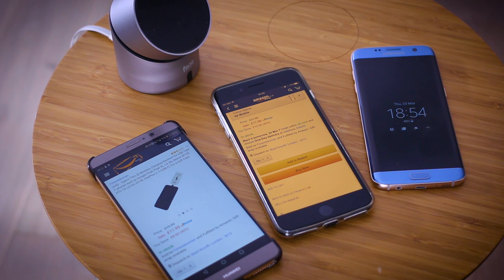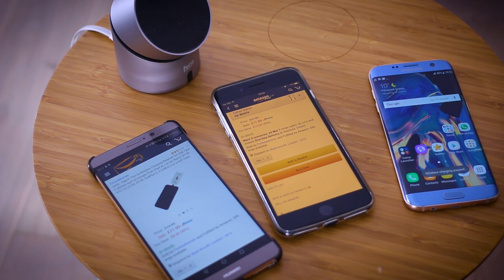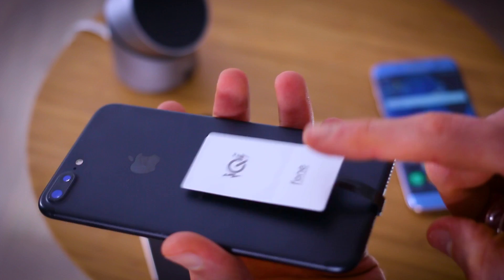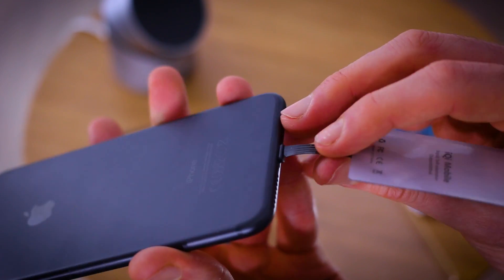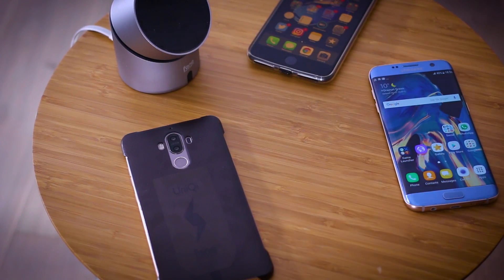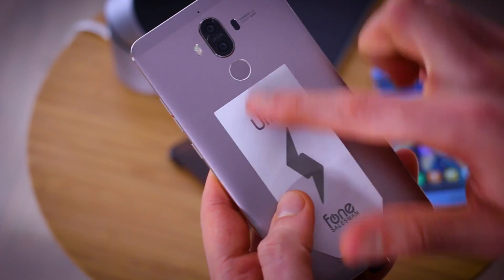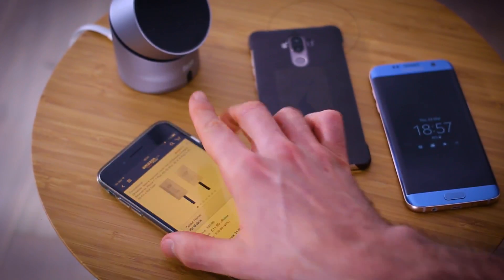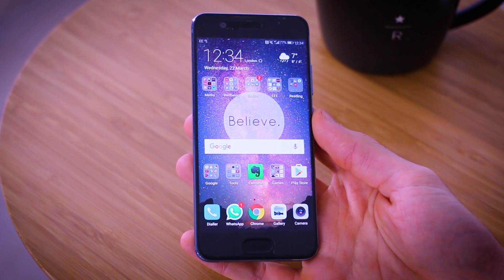Wireless charge your iPhone 7 and Mate 9? USB-C and Lightning Qi FTW!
Want wireless charging on your iPhone 7 or Huawei Mate 9? you're in luck. Thanks to the guys at Fonesalesman, you can ditch the cables in favour of Qi wireless charging realness so long as you're prepared to give up your USB-C or Lightning port and don't mind sporting a case. if those prerequisites don't put you off, the iQi and UniQi are the way forward.